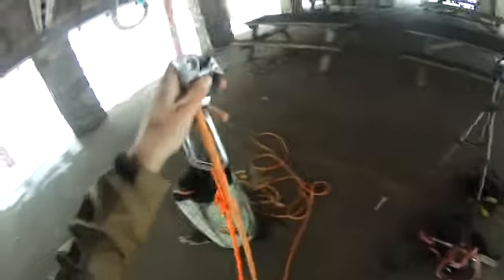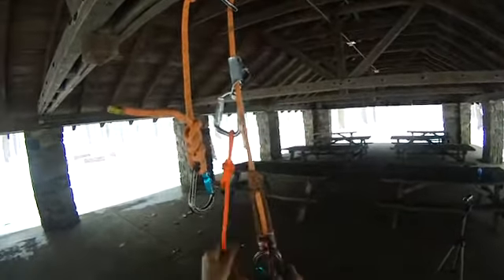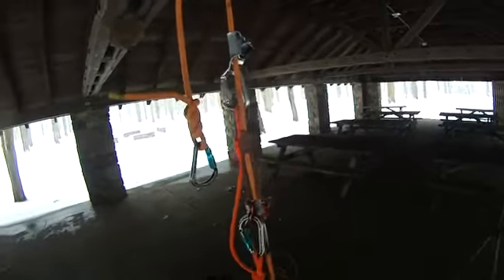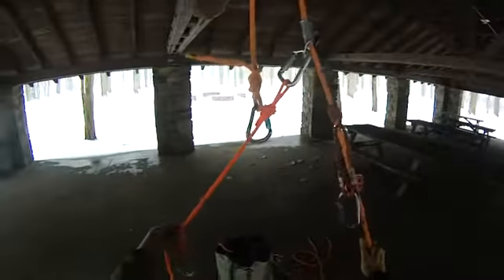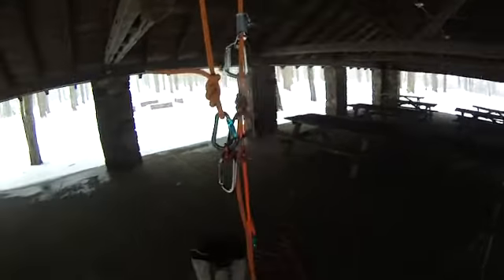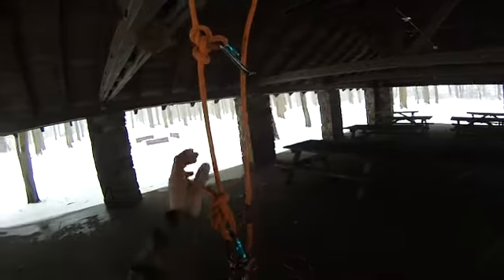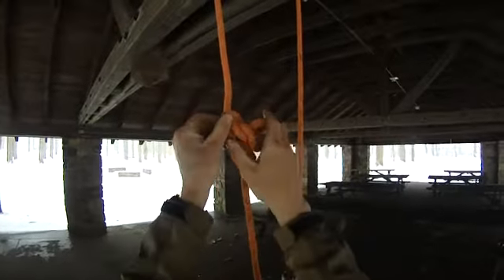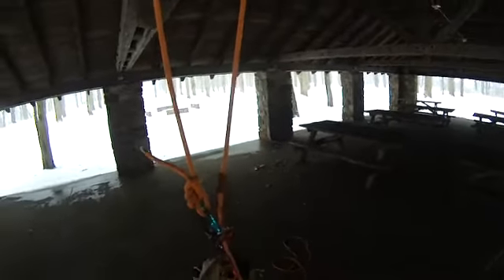SRT to Dbrt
Accessing the canopy of a tree on SRT and having a smooth change over to Dbrt without having to come off of your climbing sysytem.